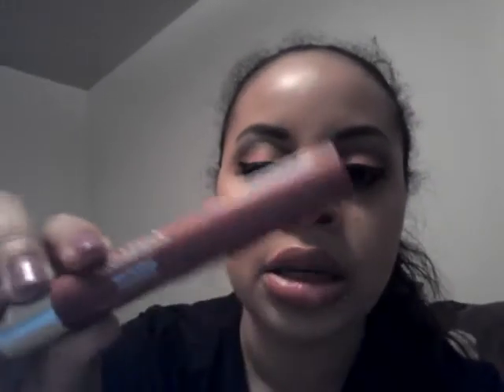Revlon Mini Haul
A few lippies from revlon. I was curious to try them. Tumblr: levonnemeetslorenzo ig: lina_in_wonderland twitter: ladypineapple26